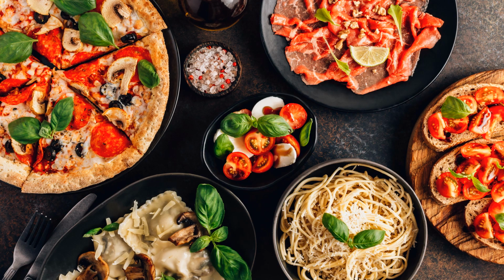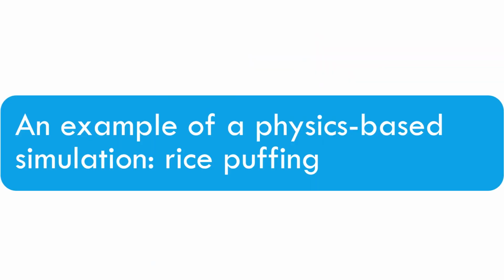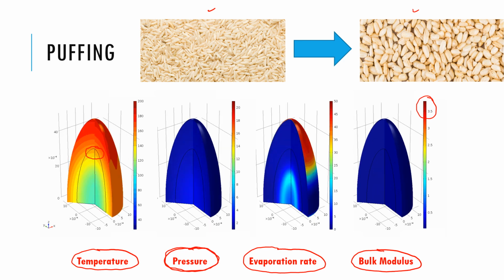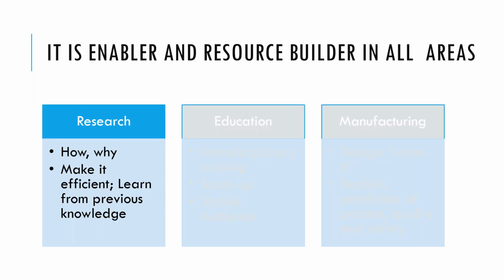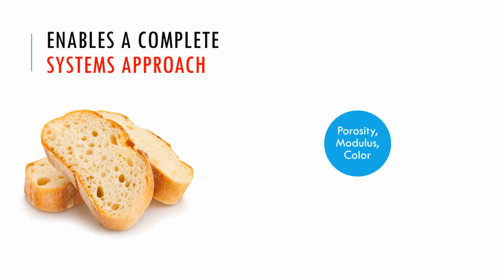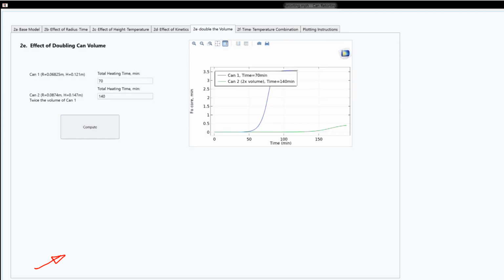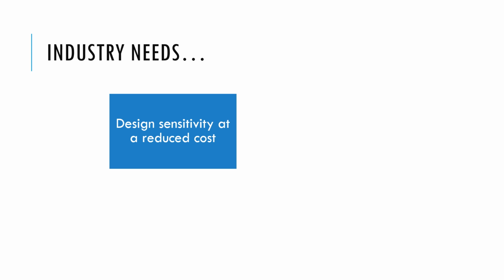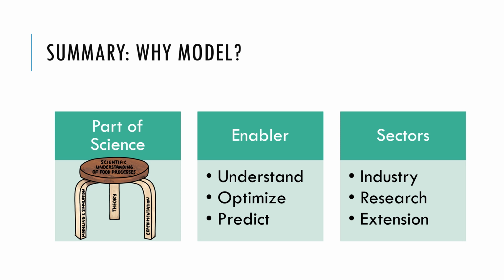Food Physics: Modeling: Rationale [Part 1 of 3 intro]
This video is part of a course on food physics of which this one belongs to the modeling section.

This module focuses on the rationale for building a model, that is developing a real-world food process into its mathematical equivalent.

This module is Part 1 of a three-part series on introductory content. The contents of the entire series are 1) Rationale, 2) Principles, and 3) Steps.

This series of videos is targeted toward the introductory modeler. Each video in the series is a small step that in places includes active learning where the learner is advised to pause the video and apply the principles in that video to his/her/group’s intended project. For example, watching the video should be followed by brainstorming the rationale behind the particular modeling project that is the learner's interest.

Once we have completed this series of introductory videos, we are ready for the videos on problem formulation.